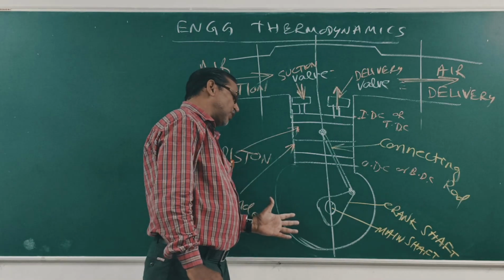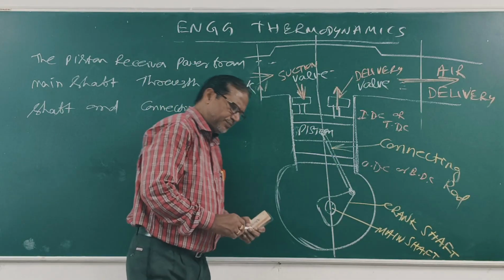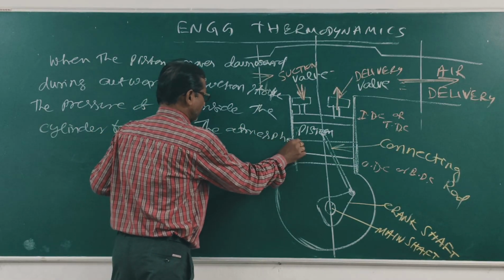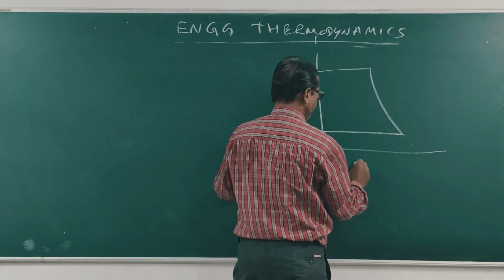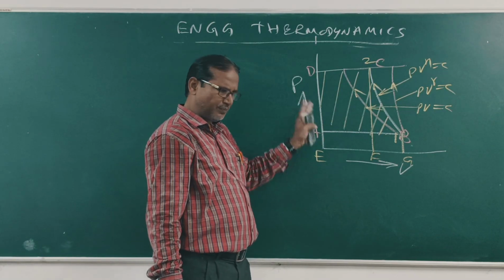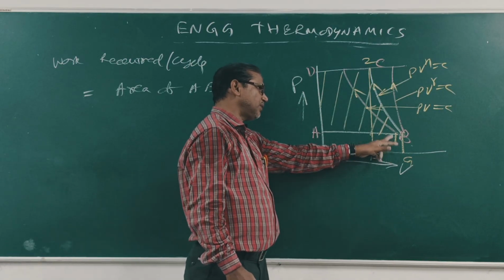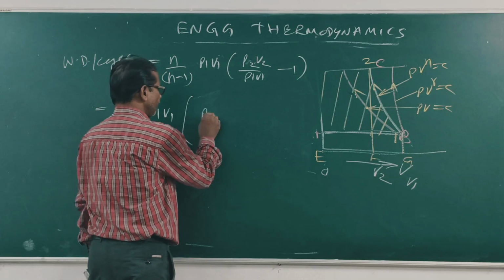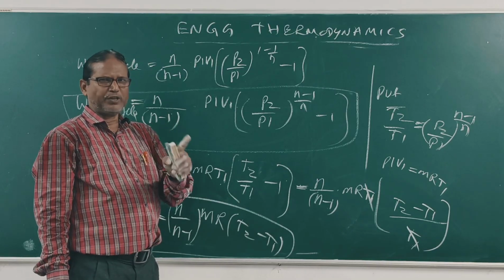ENGINEERING THERMODYNAMICS PART 43 RECIPROCATING AIR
WORKING PRINCIPLE OF RECIPROCATING AIR COMPRESSOR